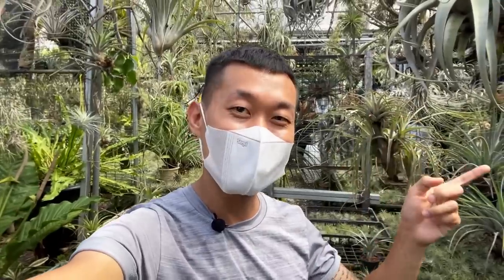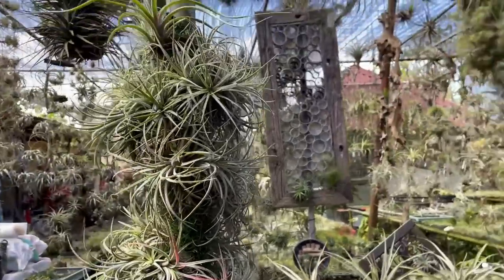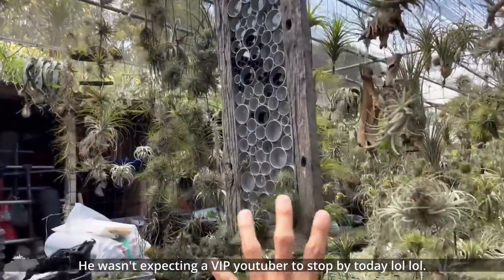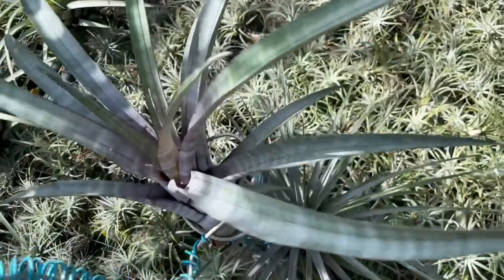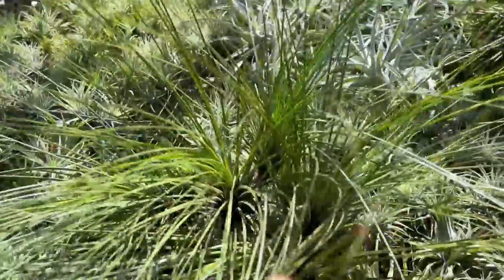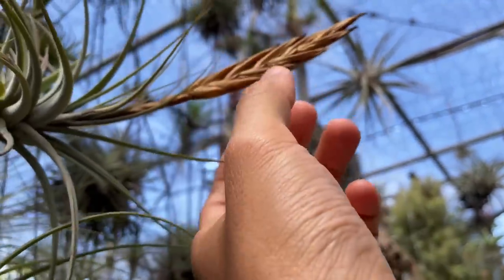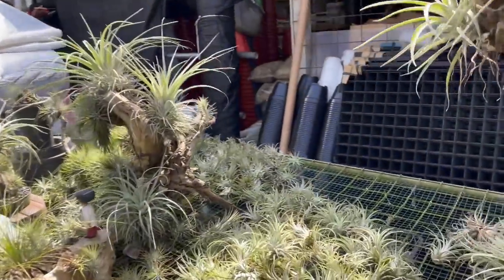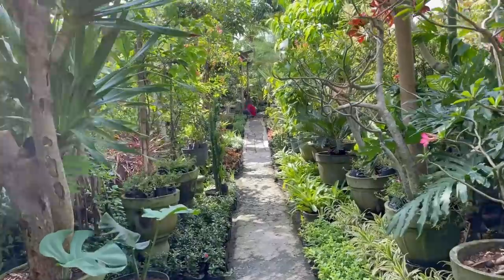Bali airplant tillandsia nursery tour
I stumbled upon this exciting airplant tillandsia nursery in Bali and knew I had to do an episode about it. Lots of mouth watering tillandsia species to feast your eyes on. I spoke with the owner briefly and he shared lots of care and propagation tips!

Nursery: @triagardenbali
Jazz background music made by Rhythm Alley